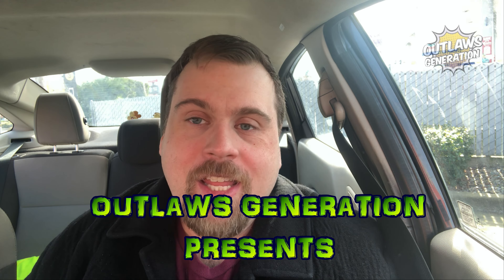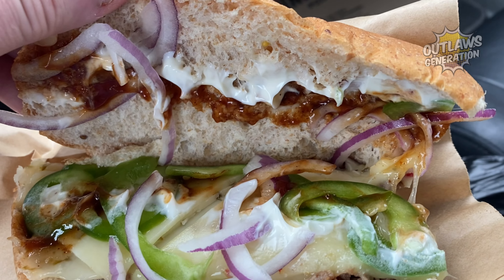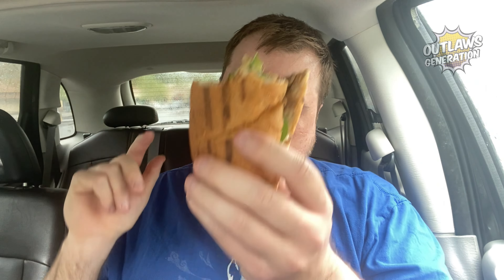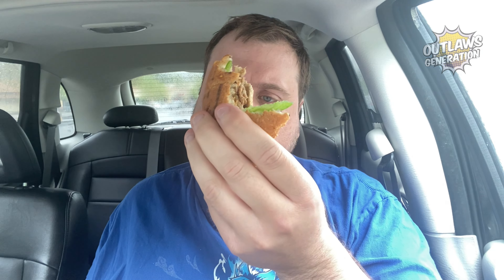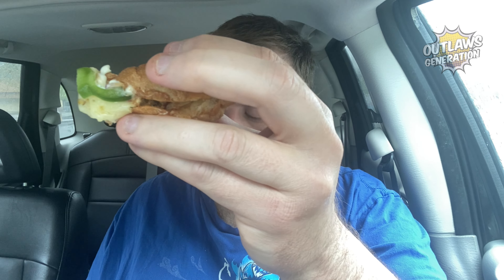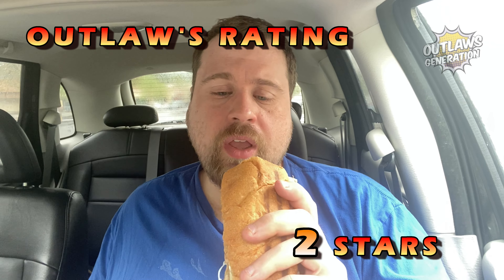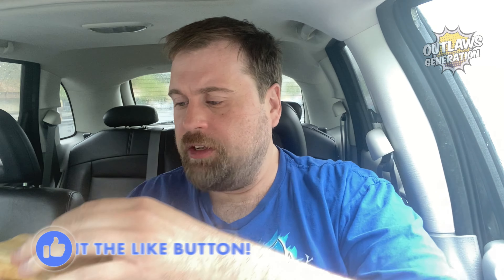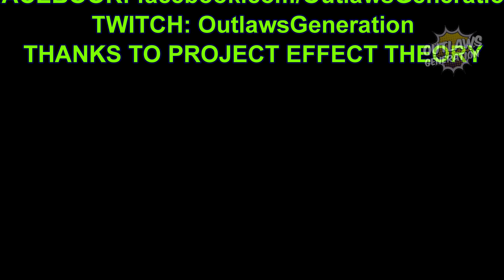Subway NEW Steak & Cheese Melt REVIEW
MDA87
Mike Hammes
Hammond22
Pom Corn

2. Comment on my videos

Official Outlaws

1. Backwashed Milk
2. Jake Krebs
3. David Link
4. Carnival
5. MDA87
6. Dragonslayer
7. Cece Ruben
8. Miles Pires
9. NOK Spot
10. Rodimus Prime
11. Freddie Foodie King
12. Bliss Catharthey
13. Jerry Petersen
14. Fox56912
15. Ben Fischer
16. Mathew Rudd
17. TrevCoreShow
18. Folkenaut
19. Slendering HD Show
20. Cardshuffler935
21. Tacos and Gold Chainz
22. Monte Freeman
23. I'll Be There JK
24. Eric LDC
25. Blake Raynor
26. SweatpantsJoeEats
27. Dino Bot
28. Toitle Time
29. Ms. Acosta
30. Owl
31. TheMissingLink
32. Brent Lyons
33.The Dayton LIVE Show
34. Savage Wolf 180
35. Skank Hunt 42
36. Elizabeth Rickard
37. Superplexer
38. Prankster Reloaded
39. Gary 200
40. Lucas Mcquillan (RIP)
41. Nubs Parrot
42. Hammond22
43. Luke C.
44. Simple Jack
45. K-Hill 145
46. James Joyce
47. Matthew May
48. Little Jimmy
49. Bully
50. Montana B
51. Boogie Jules
52. Solstice
53. Don Knotts
54. Blinding End
55. JPEG
56. GI Joe Gaming
57. The Super Original
58. Chance Reupload Central
59. Handsome Mike
60. Vp13
61. Linkxz No
62. Ginger Ninja
63. Mike McSpookertin
64. LimePlayz
65. SnackKingCole
66. BigDog7897899
67. Jim_Fro78
68. Kaori Crystal Dreams
69. Jucifer
70. Meister
71. Honorary Lizard
72. Wendelveli
73. Todays Food Review
74. Emnem
75. Desmond Ciari
76. Dick Heddon
77. Robbiep2 Vlogs
78. Paul's World
79. Tom Dbuza
80. Scar
81. Cheddar323
82. Chuck's Food Reviews
83. Shawny Mac
84. Alex Chapo FYM
85. JKMCraveTV
86. Tecontony
87. Jack Jerawitz
88. Lollipop Cop
89. Cave Squeaker
90. Jarred 333
91. Redneck Snack Reviews
92. King Benn
93. Playstation Kings